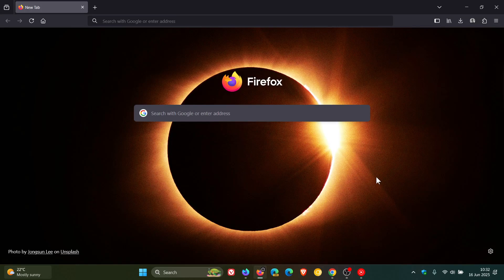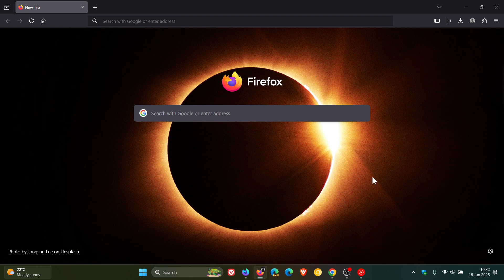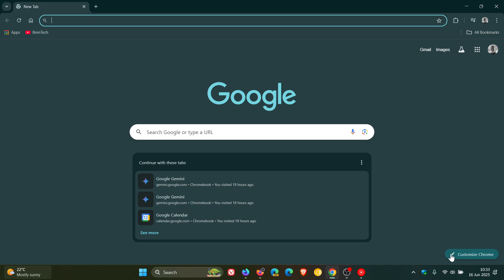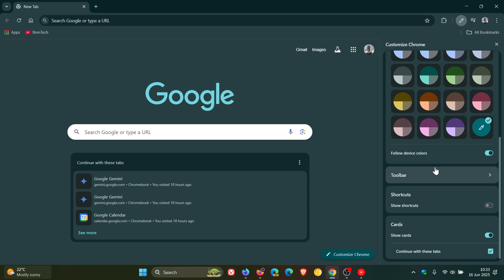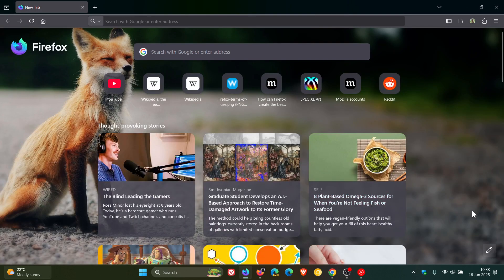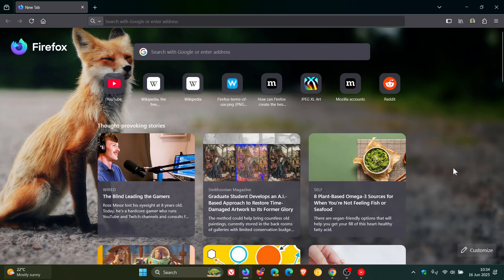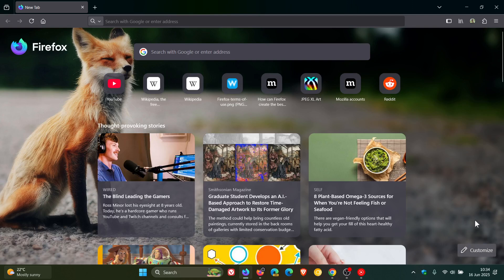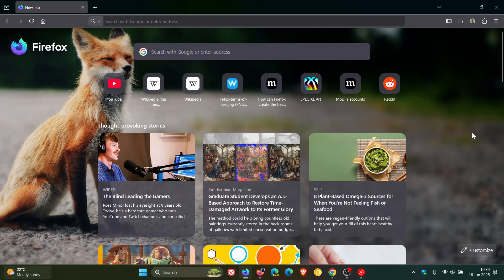Firefox is "Borrowing" This Small UI Feature From Chrome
Spotted this change in Mozilla Firefox Nightly.